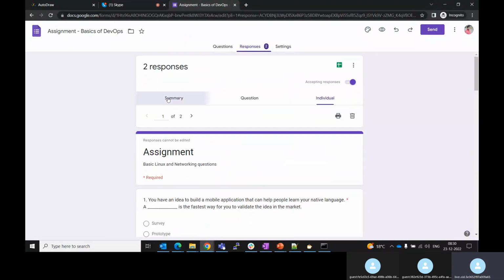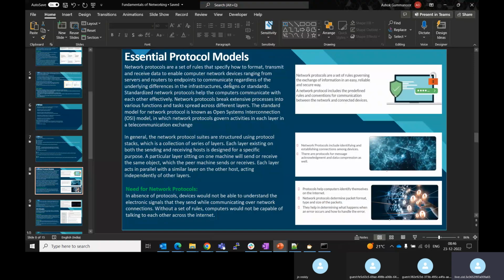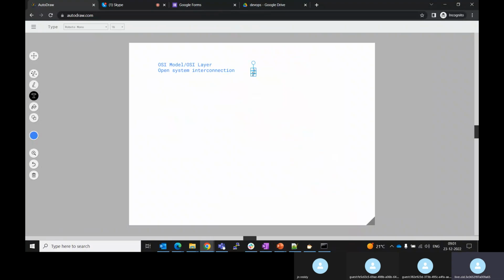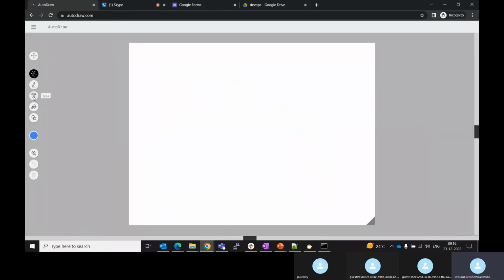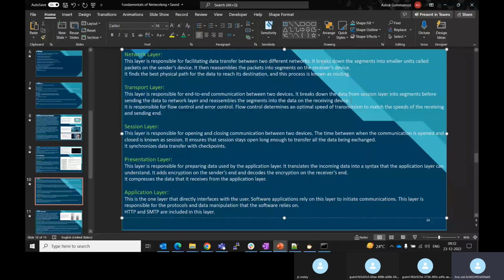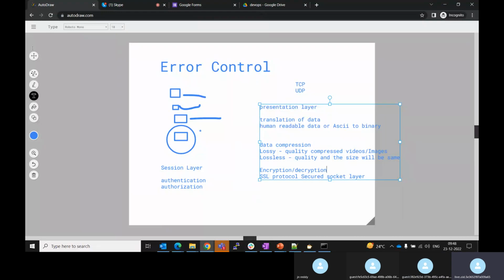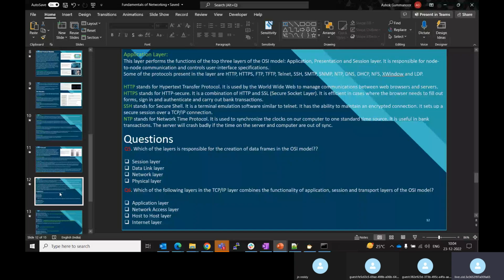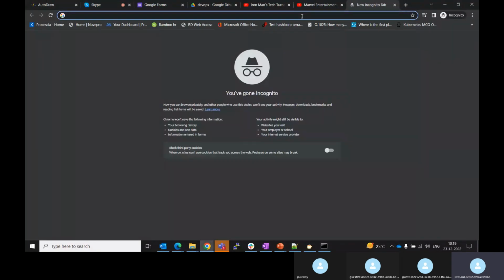Fundamentals of Networking 2 | AWS DEVOPS | NDR EdTech | Bangalore || +91-8722355666